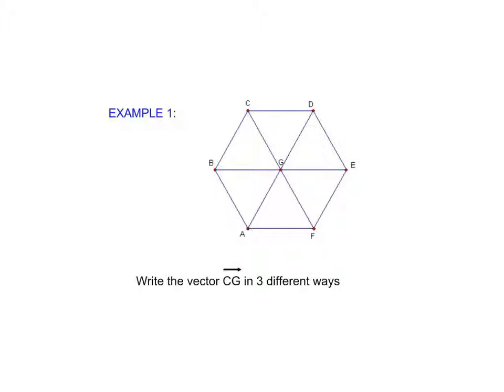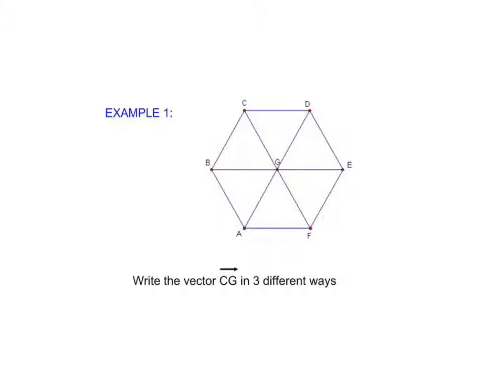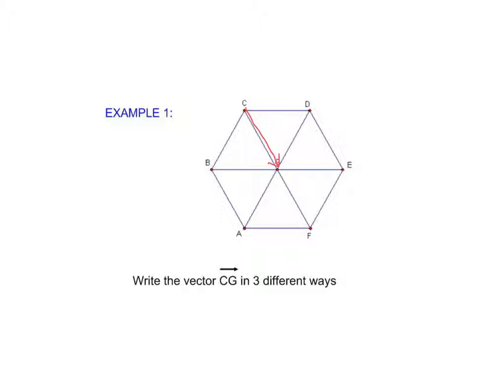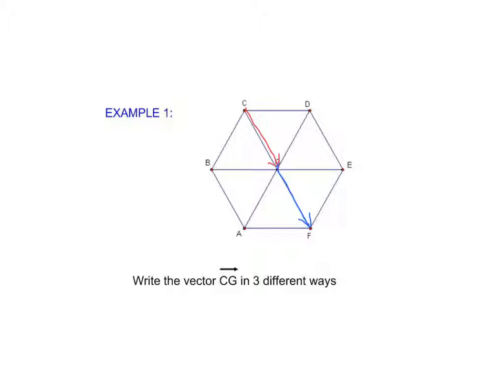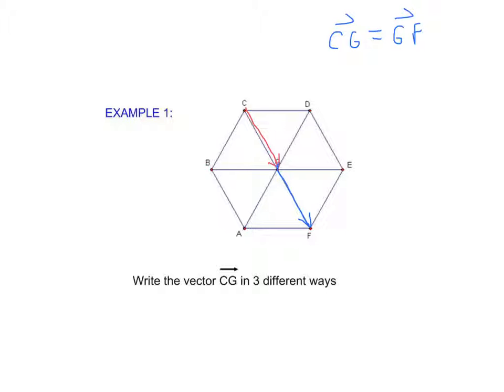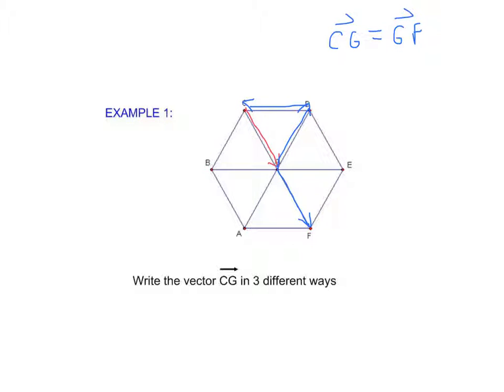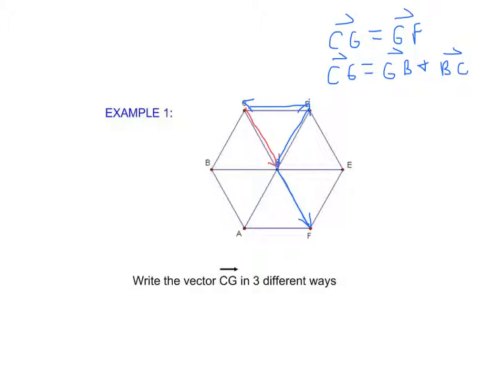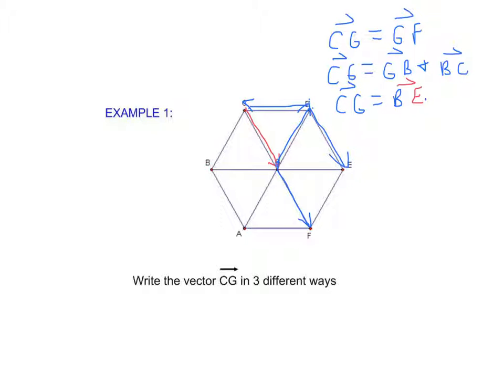Made with Explain Everything